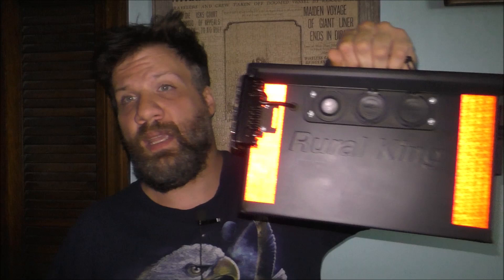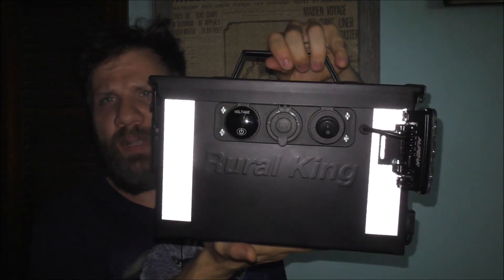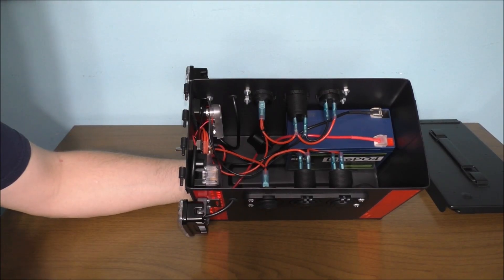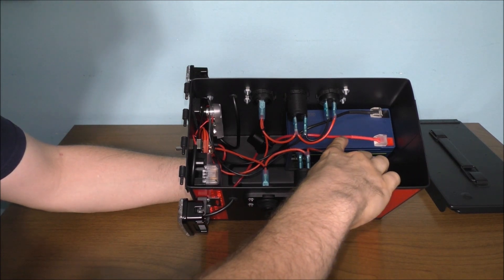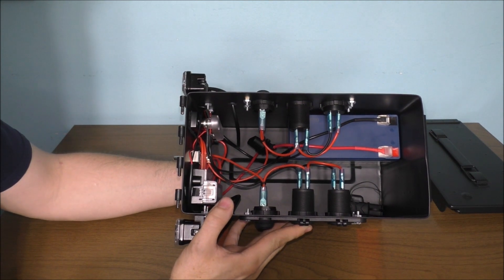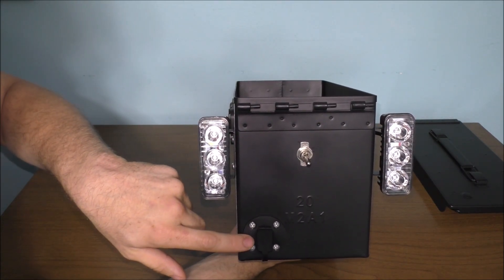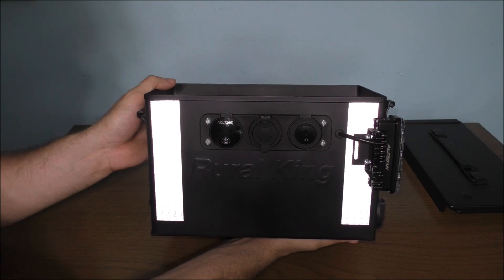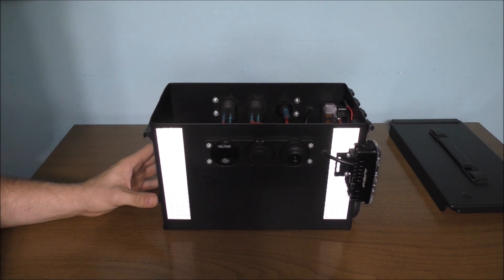USING FUSES IN AMMO CAN FOR SAFETY